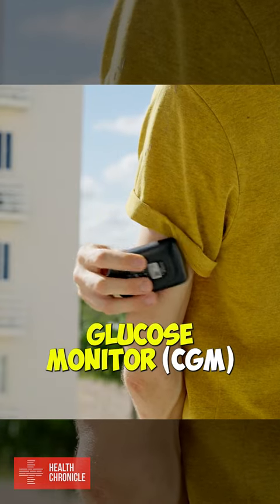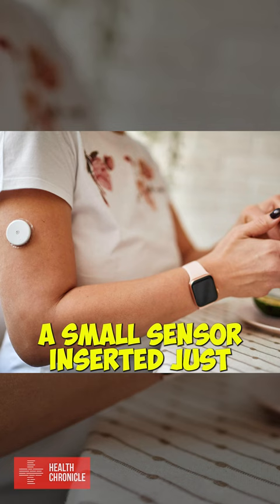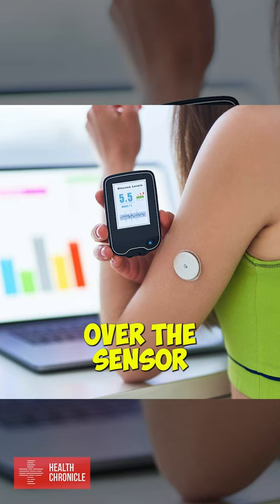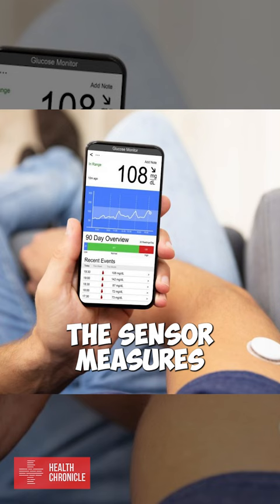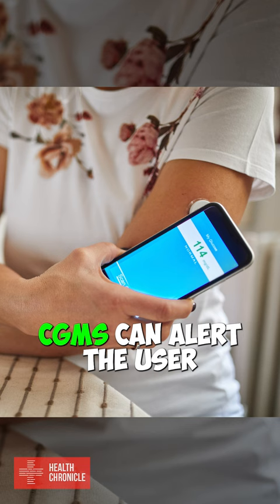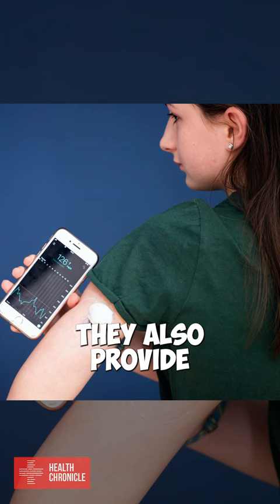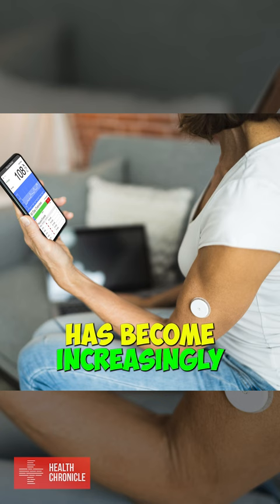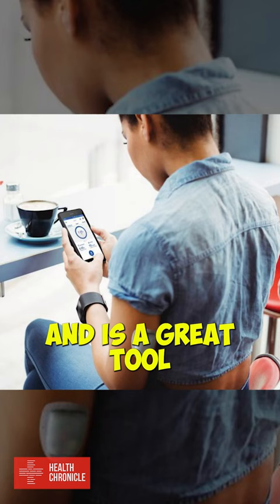What are continuous GLUCOSE MONITORS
A Continuous Glucose Monitor (CGM) is a device worn on the body that continuously measures and records a person's blood glucose (sugar) level.

CGM systems are made up of a small sensor inserted just beneath the skin, a transmitter worn over the sensor to send data to a receiver, and a display device that shows the glucose readings.

The sensor measures the level of glucose in the fluid between cells, which is a more accurate reading than a standard finger prick test. CGMs can alert the user to potential highs and lows in their blood sugar levels, allowing for quicker and more appropriate treatment.

They also provide useful data for tracking patterns in glucose levels, aiding in adjustments to diet, exercise, and insulin levels. CGM technology has become increasingly popular in recent years and is a great tool in helping people manage their diabetes.

Health Chronicle releases multiple weekly health educational videos a week.